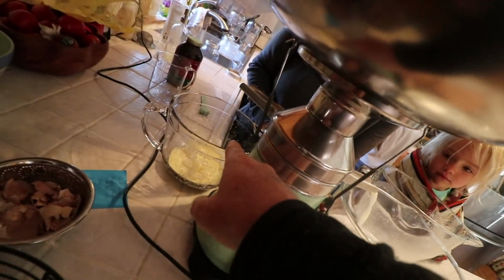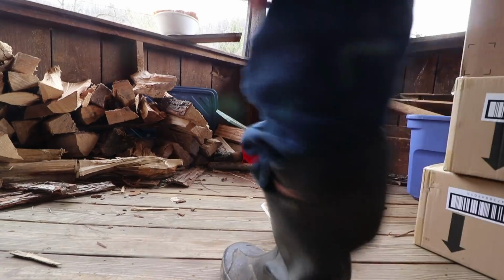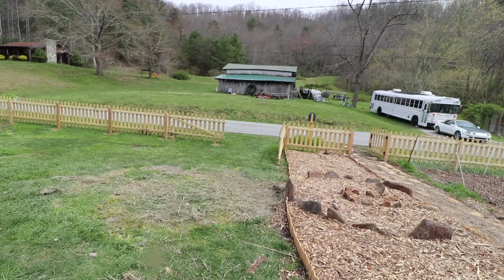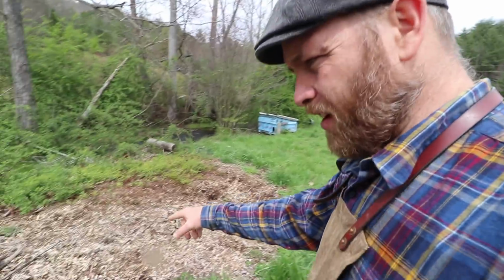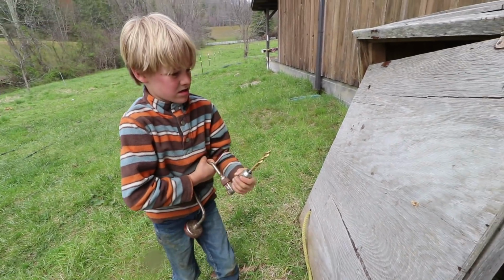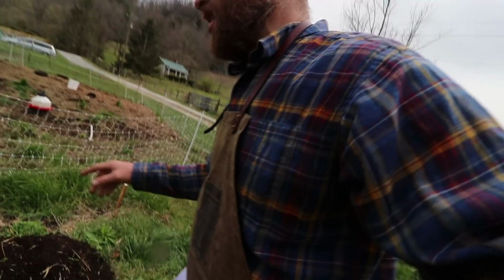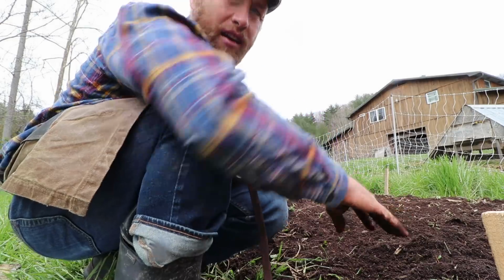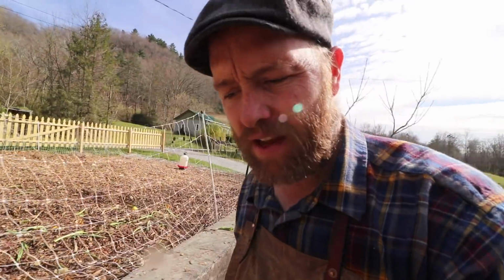Plant this ONCE = Veggies for DECADES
This magic (Perennial) vegetable gets planted ONCE, and it give for Decades. Sign up for the Premiere, and share it (and get the Back to Eden Extended Vlog)
↓↓↓↓↓↓ CLICK “SHOW MORE” FOR RESOURCES ↓↓↓↓↓↓↓

Register for the free premier (and share) to receive the Back to Eden BONUS

“The Bridge” by Zip Moran
“Then I Came” by Ziv Moran